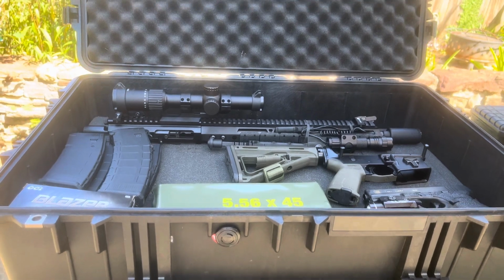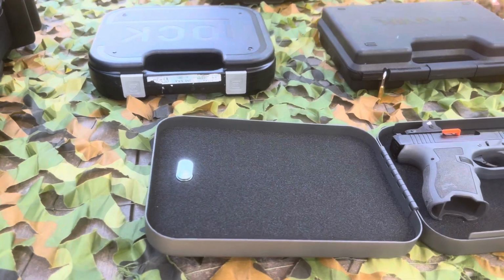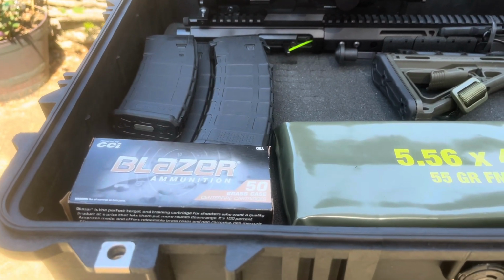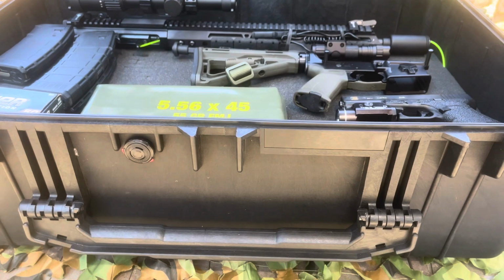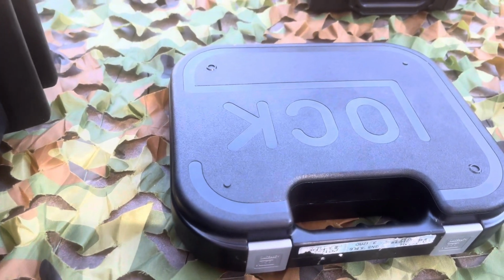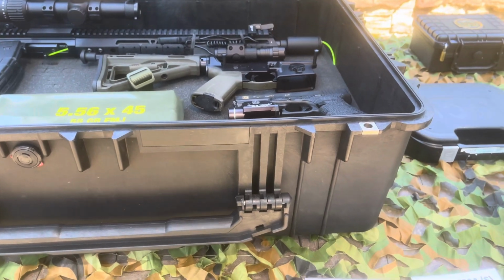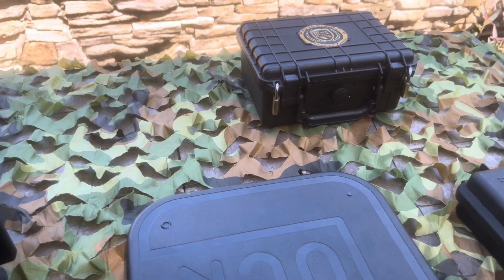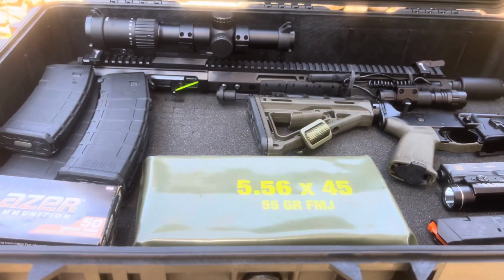How To Fly With A Gun | The Ultimate Guide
Are you planning to travel with firearms? In this essential video, we provide a step-by-step guide on how to fly with firearms safely and legally. Whether you're a seasoned shooter or a first time traveler, understanding the regulations and best practices is crucial for a smooth journey.

What You'll Learn:
1. Airline policies: Discover the specific rules for major airlines regarding traveling with firearms.

2. Packing Your Firearm: Step-by-Step instructions on how to properly pack and secure your firearms for air travel.

3. Legal Requirements: Understand the federal and state regulations you must comply with when flying with firearms.

4. Documentation Needed: Learn about the necessary paperwork, including permits and declarations.

5. Tips for smooth Travel: Helpful advice to avoid common pitfalls and ensure a hassle-free experience at the airport.

Traveling with firearms doesn't have to be complicated! This video will equip you with all the knowledge you need to navigate the process.